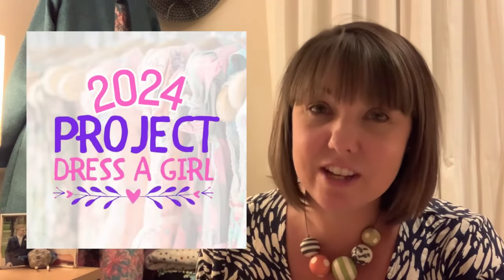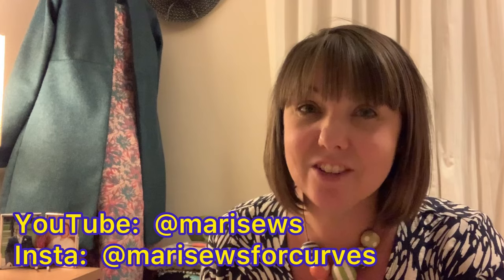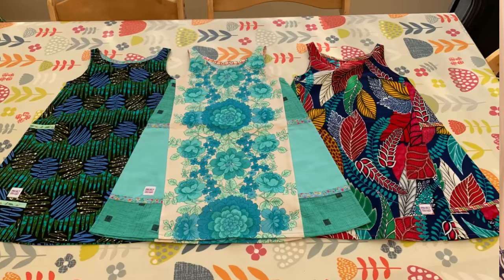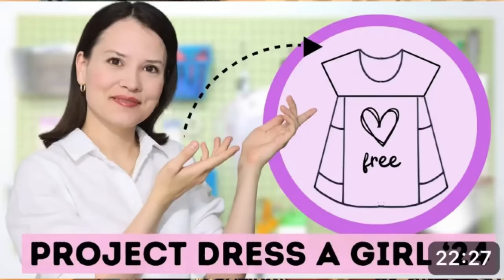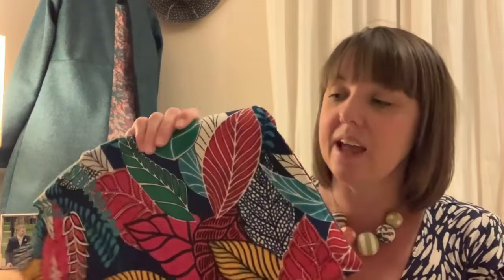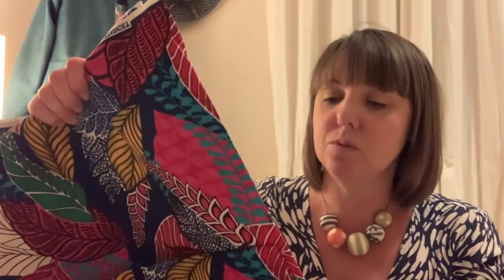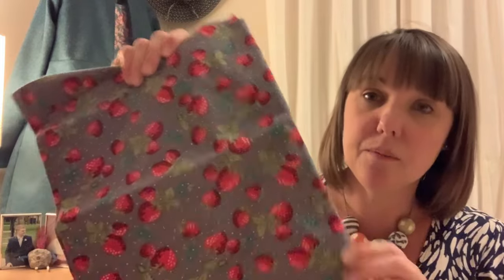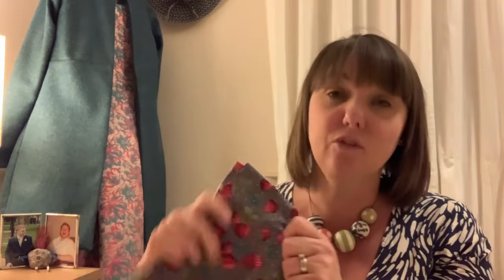projectdressagirl2024 | Join the fun of sewing dresses for a charitable cause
Today I am sharing all the details about Project Dress a Girl 2024

For all the details, including a calendar of events and how to donate and be a sewing hero, head over to the comprehensive *Blog Post* here:

Before me: ​⁠ @InAgatasCottage and ​⁠@ChristineSewsALot
With me: ​⁠ @SheSewsHappiness

Sew Little Time - Sewing Sewcial at Anstey Methodist Church
Thursdays 10am-2pm

Felicity Fabrics Blogger.

If you would like to support my channel by buying me a virtual coffee, you can do so Thank you so much :) DISCLAIMER: all donations will be put back into my channel and sewing related content.